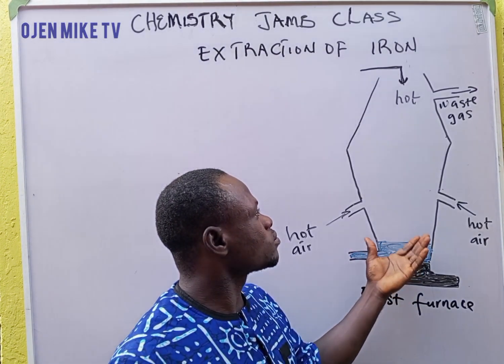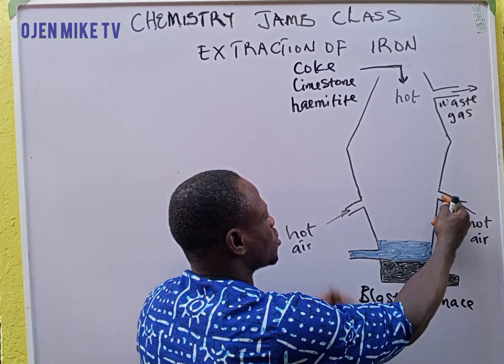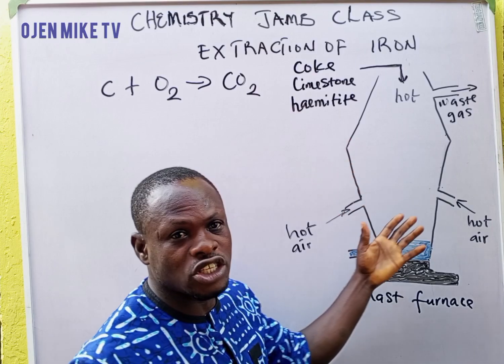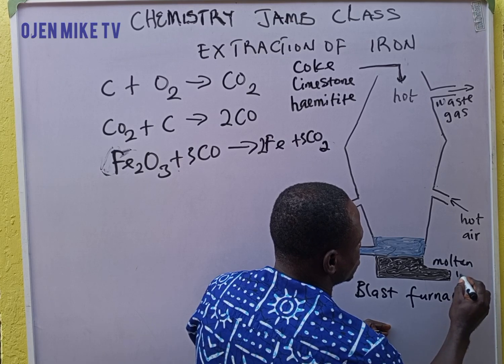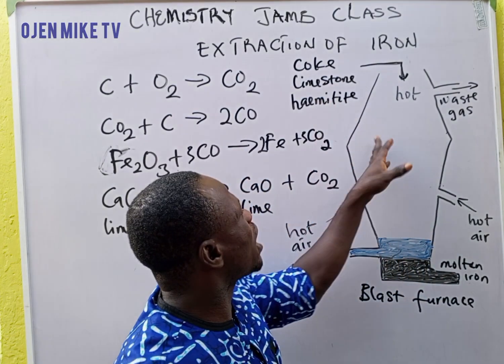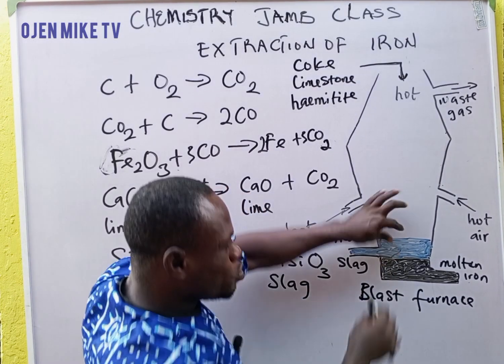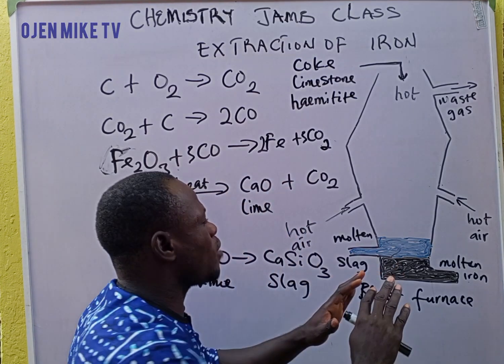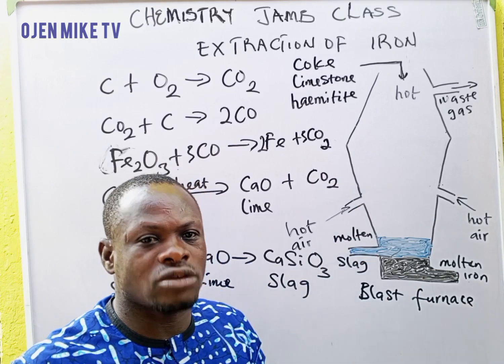Extraction of iron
Many possible questions on the extraction of iron